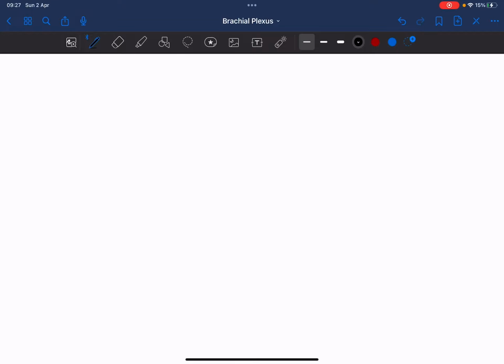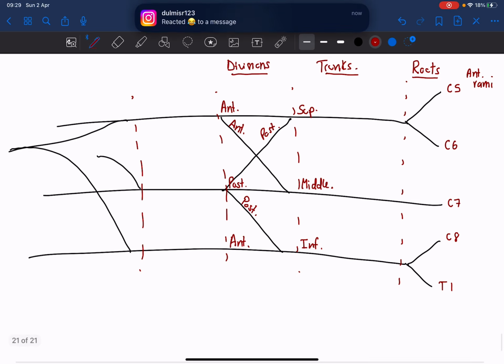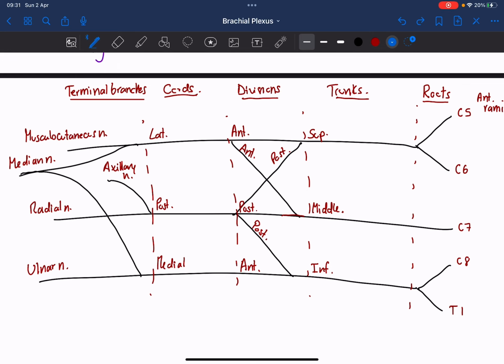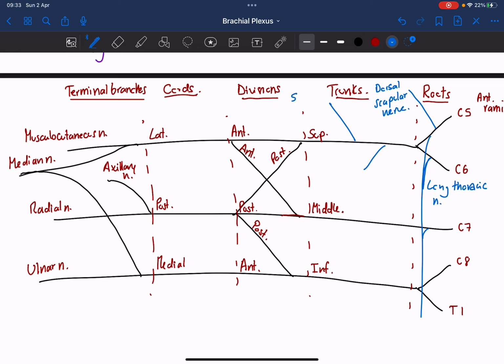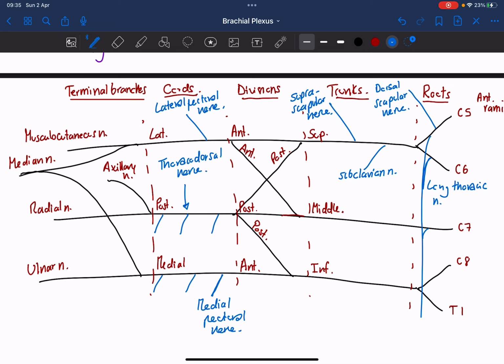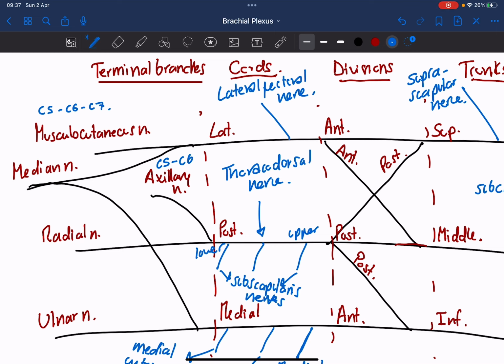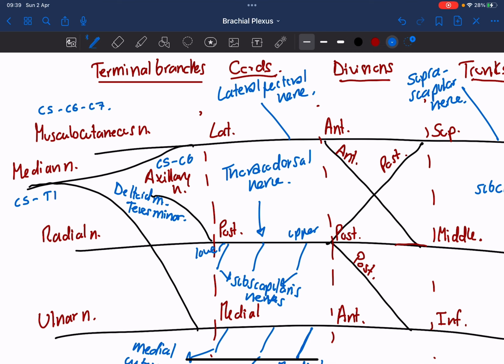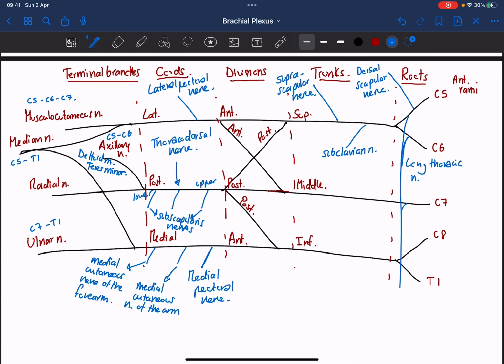BRACHIAL PLEXUS| Anatomy made easy | Upper Limb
A description of the brachial plexus including structures, branches, terminal branches and muscles innervated by those branches.